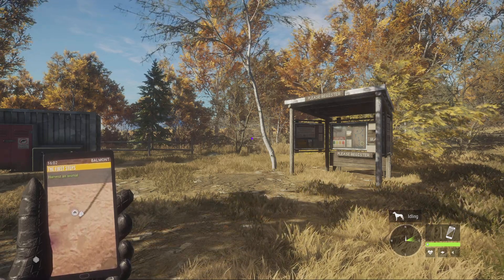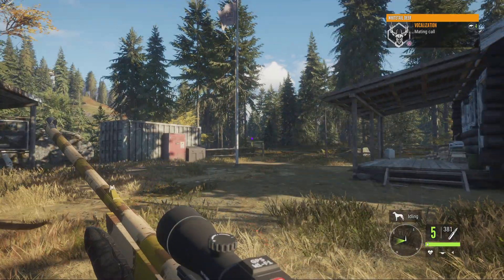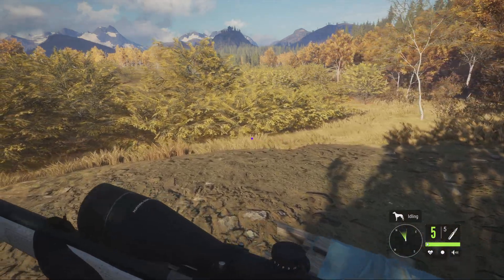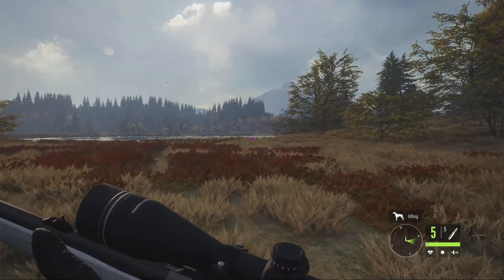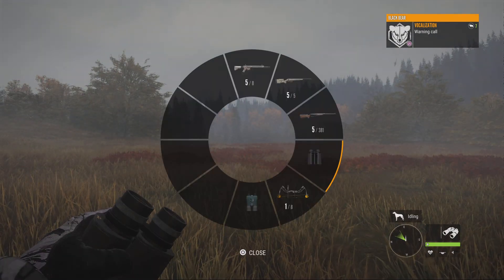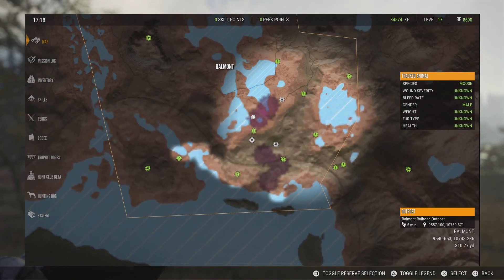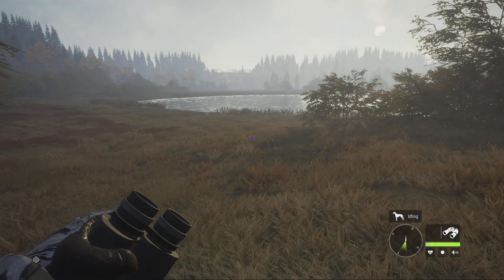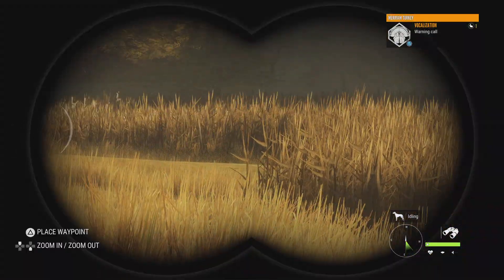The Hunter call of the wild beginners guide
I give a beginners guide to The hunter call of the wild